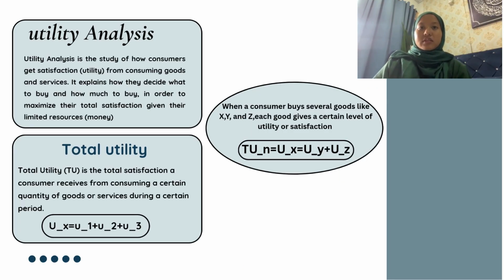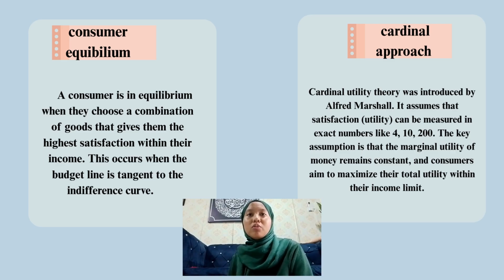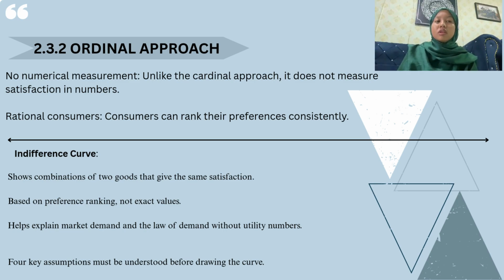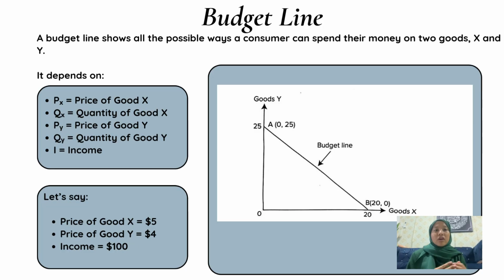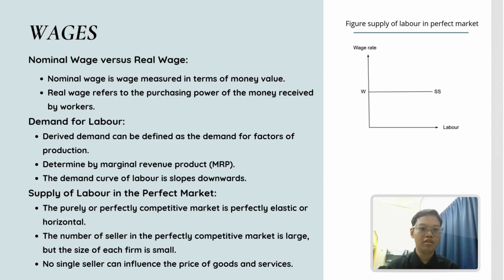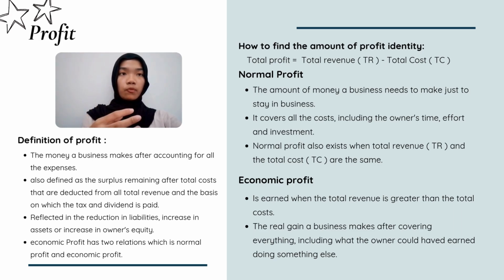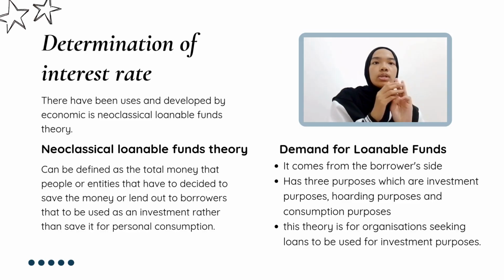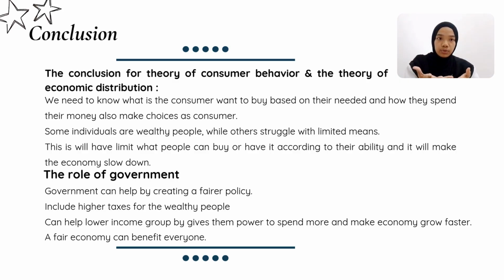JBA1112F FINAL REPORT WR MUHAMMAD ASRI BIN MOHD YUSOF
Video Presentation Eco162 (JBA1112F)
Members:
1.MUHAMMAD ASRI BIN MOHD YUSOF (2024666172)
2.MUHAMMAD ADAM IRFAN BIN MOHD JEFRI  (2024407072)
3.NURAINI ATIKAH BINTI MOHD DON (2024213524)
4.NUR SYAHIRAH BINTI ABDUL @ ABDUL MAARIF (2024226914)
5.MUHAMMAD KHAIRUL DANISH BIN KHAIRUL NIZAM (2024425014)